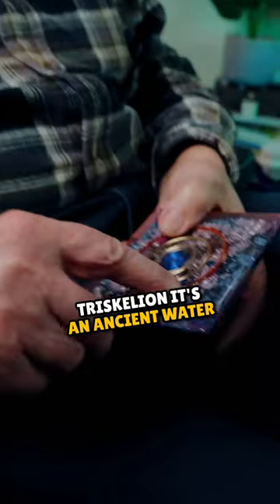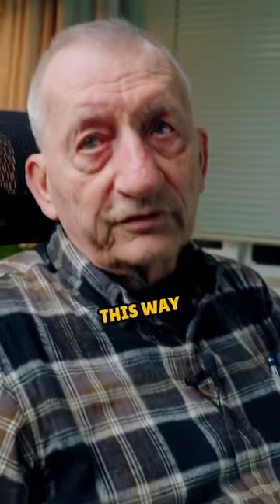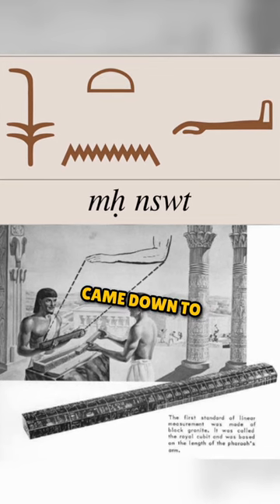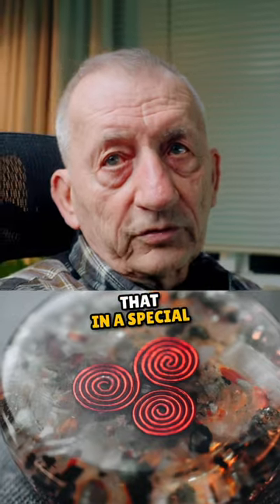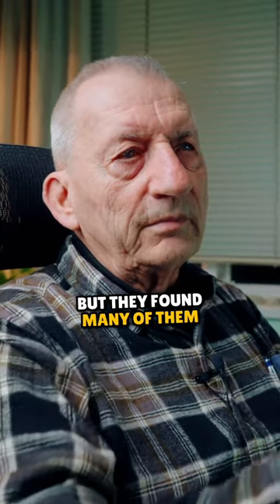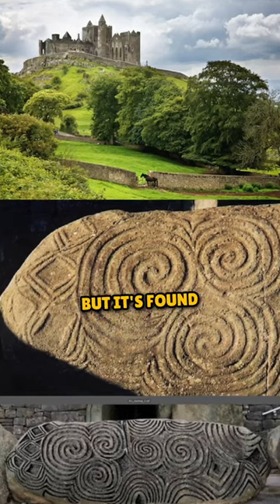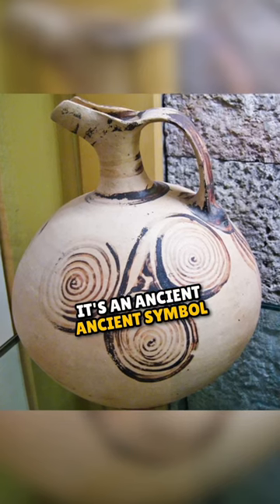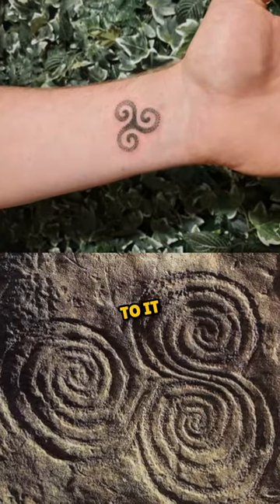Triskelion Symbol Explained (the ancient water sign)